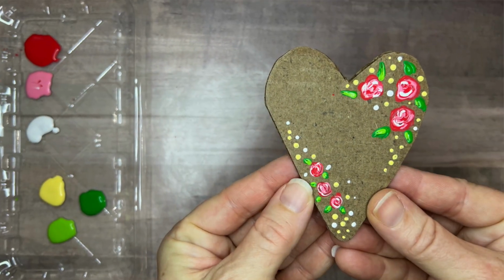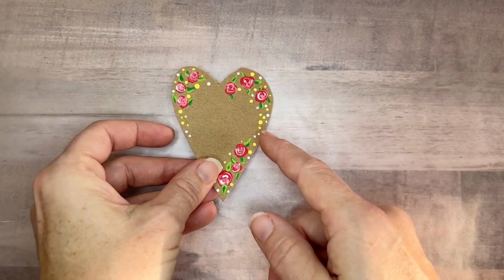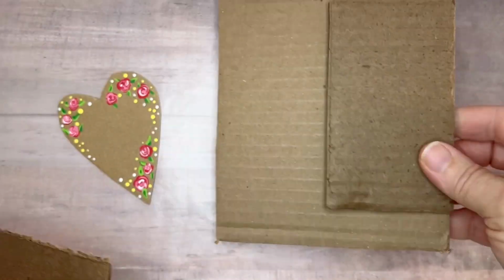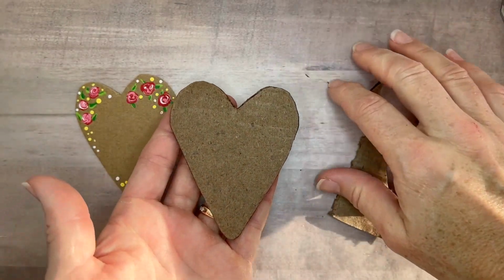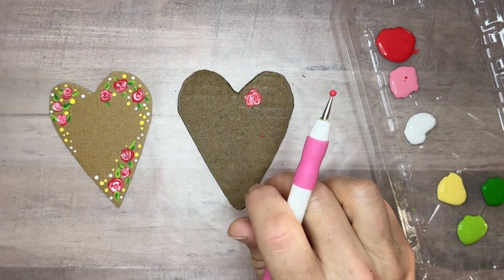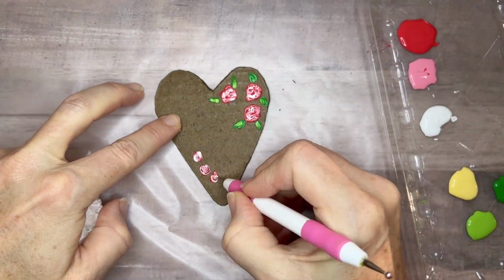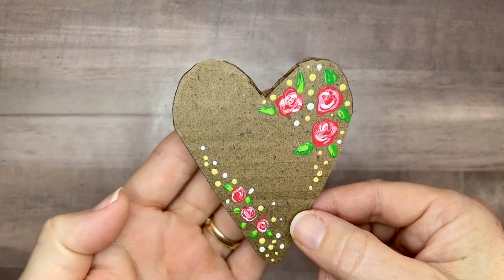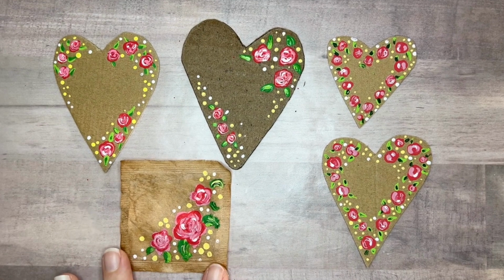Cardboard Hearts DIY | Easy Way To Paint Roses | Paint a Heart With Simple Roses Without Brush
Valentine's Day, the celebration of love and affection, is just around the corner, and what better way to express your feelings than with handmade decor? In this article, we'll explore a fun and eco-friendly DIY project: cardboard hearts. These charming creations not only add a personal touch to your space but also contribute to sustainability by repurposing materials. Let's dive into the world of crafting love with cardboard hearts!

Materials Needed:

Before we start crafting, let's gather our materials:
Cardboard sheets or old cardboard boxes
Scissors
Craft glue
Paints or markers
Decorative elements like ribbons, buttons, or sequins (optional)

Step 1: Cutting Out Heart Shapes
Begin by cutting out heart shapes from the cardboard sheets. You can either draw the hearts freehand or use a stencil for precision. Vary the sizes of the hearts to create visual interest in your final decor.

Step 2: Decorating the Hearts
Now comes the fun part – decorating the hearts! Let your creativity shine by painting the hearts in vibrant colors or adding intricate designs with markers. You can also opt for a more rustic look by leaving the cardboard bare for a natural charm. Feel free to experiment with different techniques and patterns to suit your personal style.

Step 3: Adding Personal Touches
To make your cardboard hearts truly special, consider adding personal touches. Write meaningful messages or quotes on the hearts using a marker, or attach photographs for a sentimental touch. These personalized elements will make your decor even more meaningful and memorable.

Step 4: Assembling the Decor
Once your cardboard hearts are decorated to perfection, it's time to assemble them into your desired decor. You can string the hearts together to create a charming garland to hang across a mantel or doorway. Alternatively, you can attach the hearts to wooden skewers to make adorable tabletop decorations. Get creative with how you arrange the hearts to showcase your handmade masterpiece.

Step 5: Displaying Your Creation
Now that your DIY cardboard heart decor is complete, it's time to display it with pride! Whether you're hosting a Valentine's Day party or simply want to add a festive touch to your home, your handmade creation is sure to be a conversation starter. Place your decor in prominent areas where it can be admired by all, and bask in the satisfaction of knowing you've added a personal touch to your space.

Conclusion:
Crafting cardboard hearts is not only a fun and creative activity but also a meaningful way to celebrate love and affection. By repurposing materials and adding personal touches, you can create unique decor that reflects your personality and style. So gather your supplies, unleash your creativity, and get ready to spread love with handmade cardboard hearts this Valentine's Day! Happy crafting!

❤️ Consider joining my channel as a Bonus Stitcher Member for exclusive content. ❤️

Paint an easy-to-paint rose using three colors of acrylic paint and the end of a paintbrush or dotting tool. These roses can be painted onto journal pages or cardboard hearts, as shown in the video. Then, add leaves and dots to your piece to finish it off.